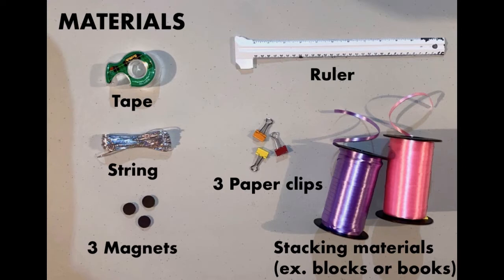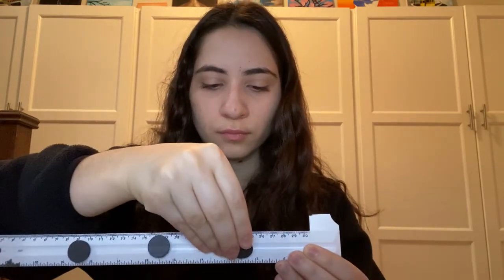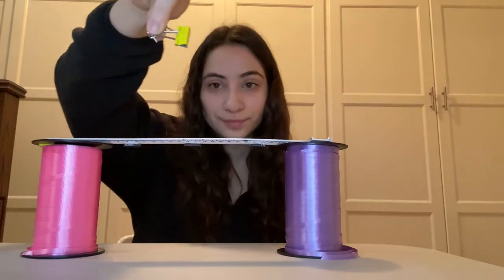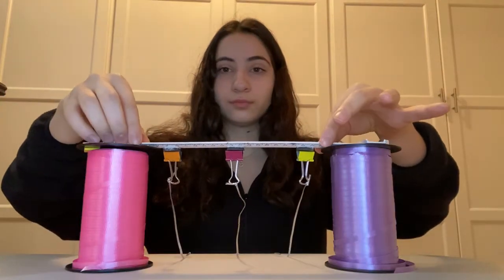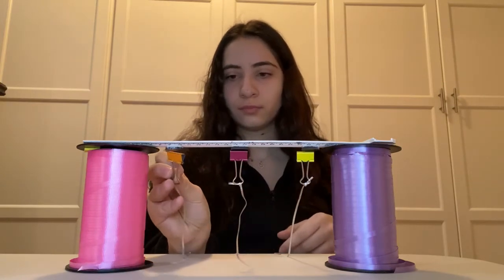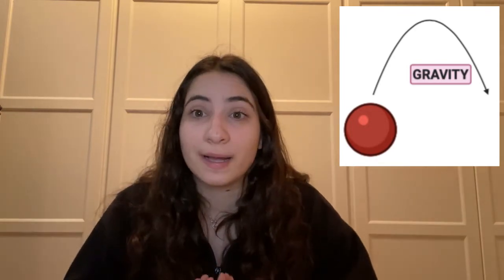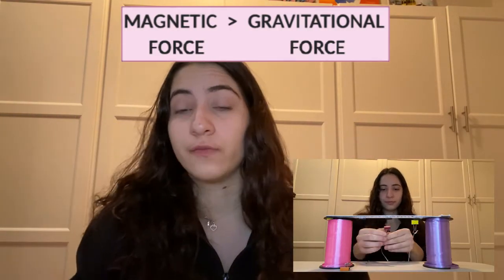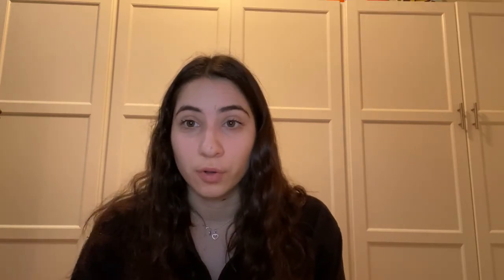Gravity Defying Magnets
In today’s experiment we have one of our volunteers, Milena, show us how to defy gravity using magnets. Gravity is the force that attracts objects towards each other and the reason that everything that goes up must come down. Because the magnetic force between the magnet and the paperclip is stronger than the force of gravity between the paperclip and the ground, the paperclip remains in the air. For this experiment you will need: tape, ruler, string, 3 magnets, 3 paper clips, stacking materials (ie. blocks, books). You can skip ahead to 0:44 to get started!